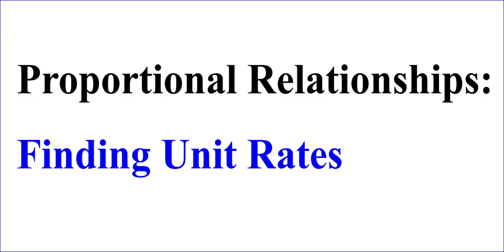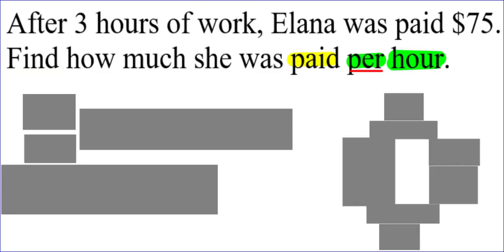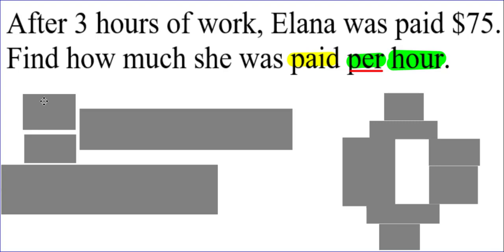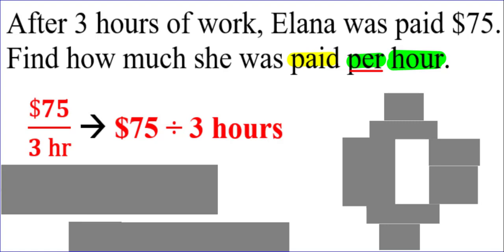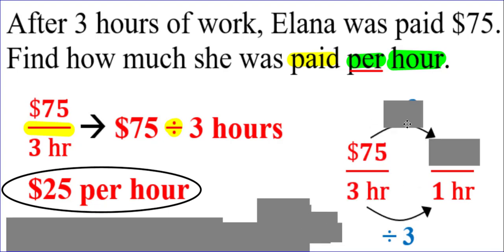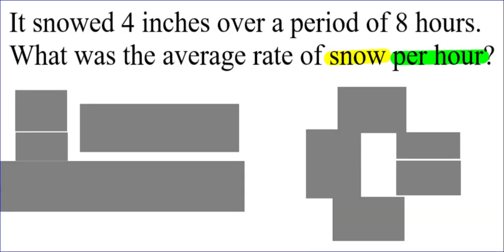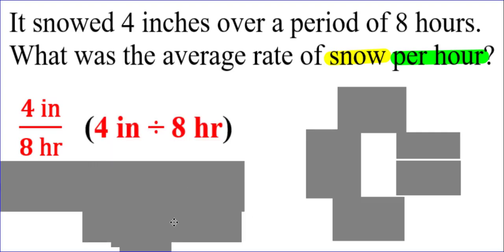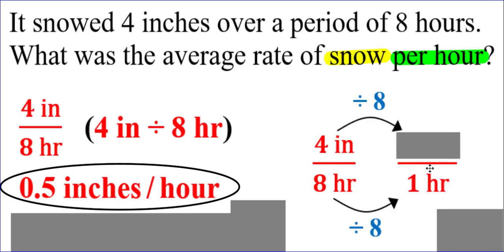Proportional Relationships - Finding Unit Rates